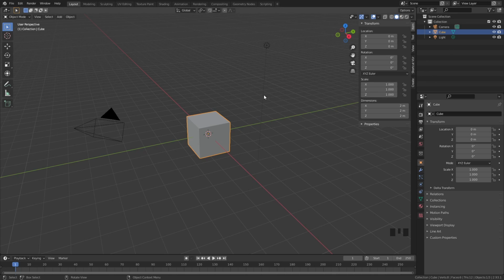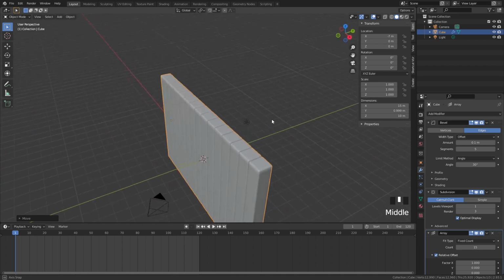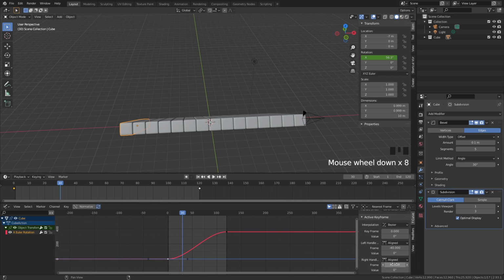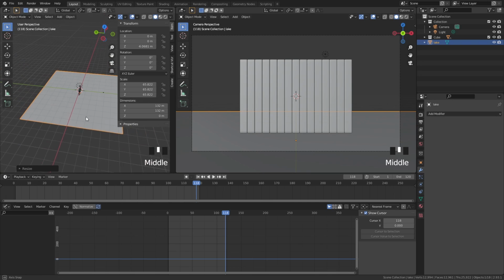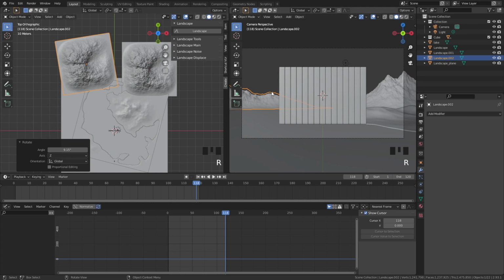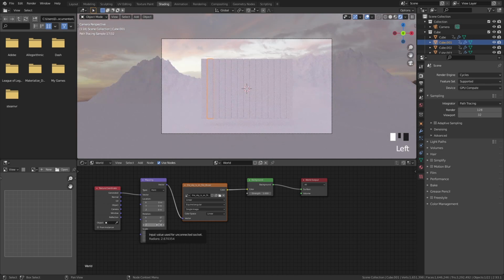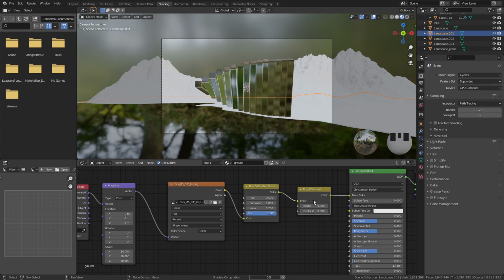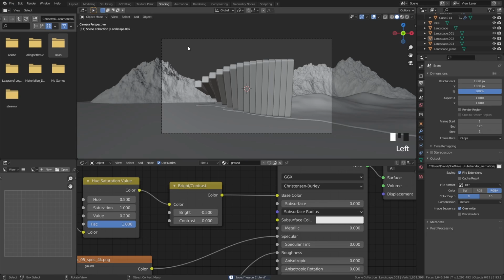Blender: motion graphics tutorial - use curves to your advantage!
A perfect lesson for beginners. Use blender to create this amazing render.